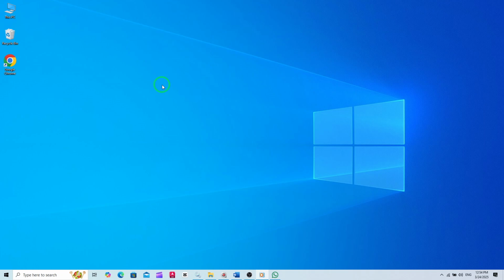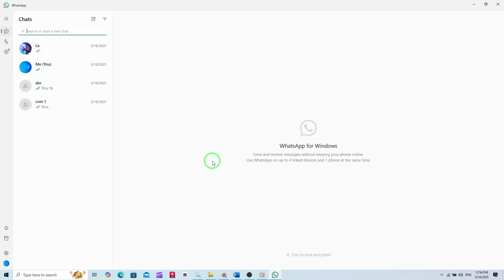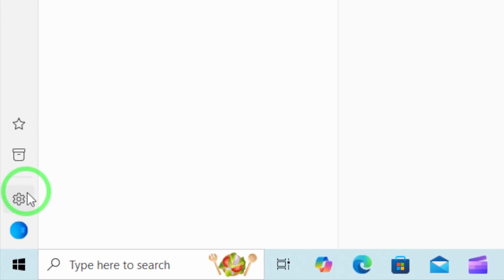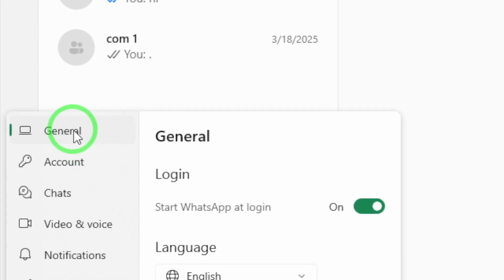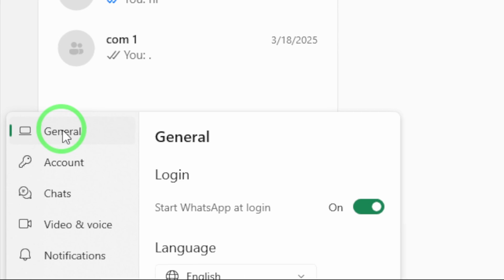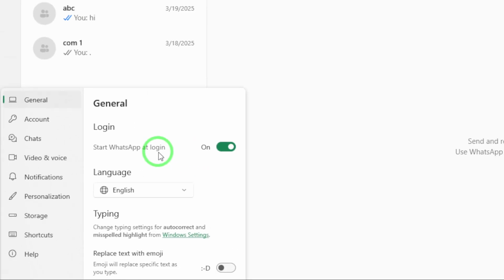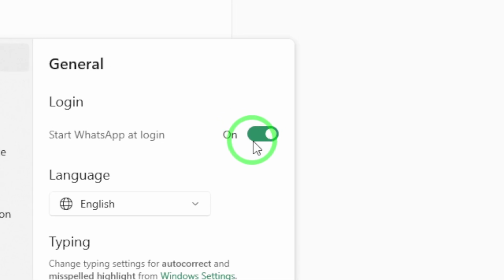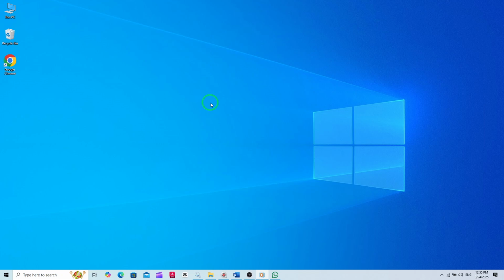How To Disable Starting WhatsApp App At Login On PC (New Update)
Learn how to disable the automatic startup of WhatsApp on your PC with this simple step-by-step guide. Prevent WhatsApp from launching at login and streamline your computer's startup process.

Steps:

1. Open WhatsApp app

2. From the left side menu, enter Settings

3. Then General

4. Disable Start WhatsApp at login

Chapters:
00:00 Intro
00:12 Soultion
01:05 Outro